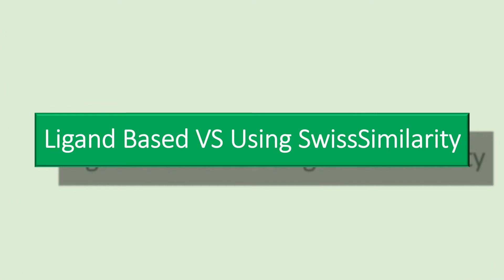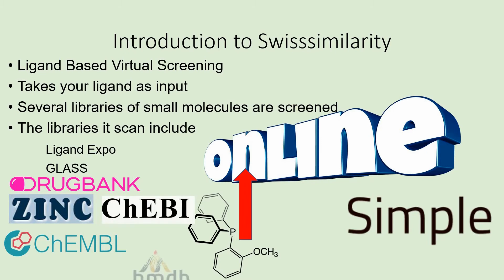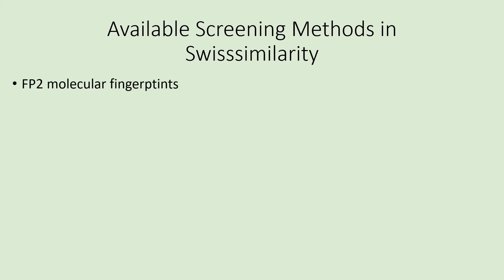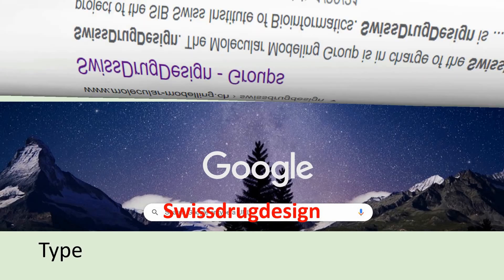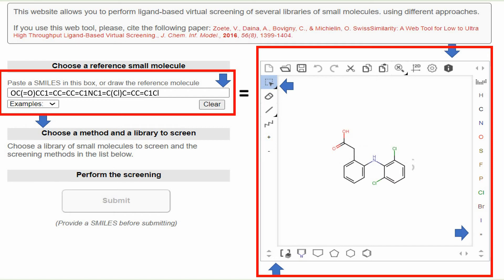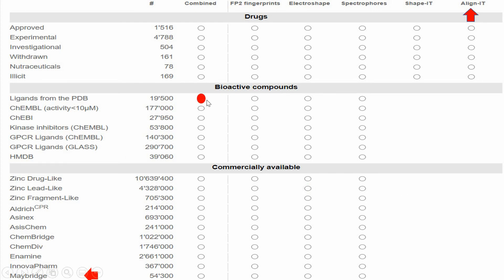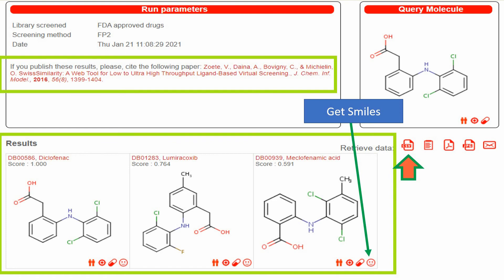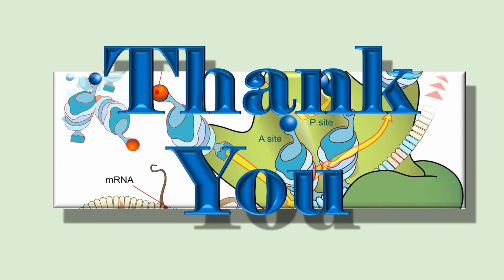Virtual Screening | Ligand Based VS Using SwissSimilarity || Drug Discovery || P3b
This video is about Ligand Based VS. It contains introduction to VS, types of VS, Introduction to LBVS and its types and then intoduction to each of the sub class of LBVS,